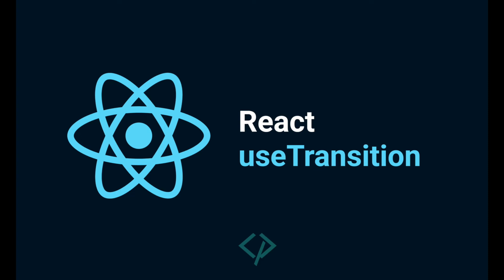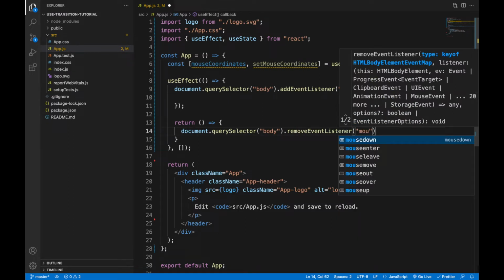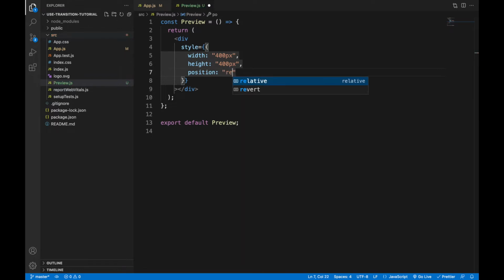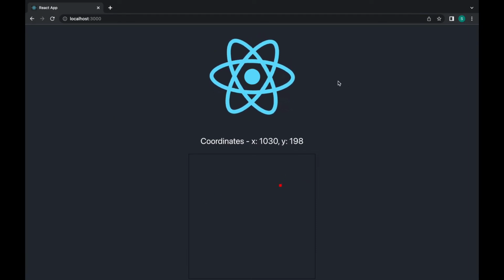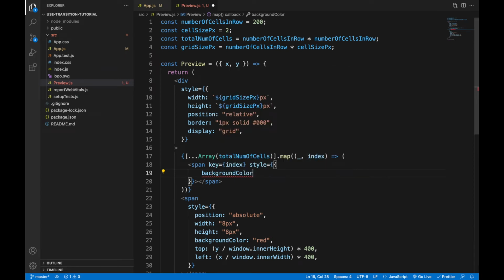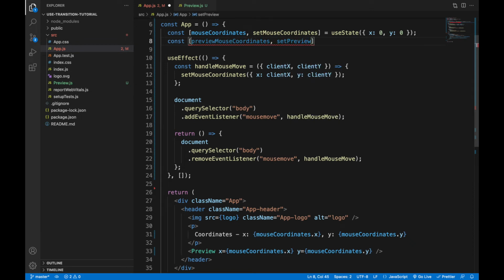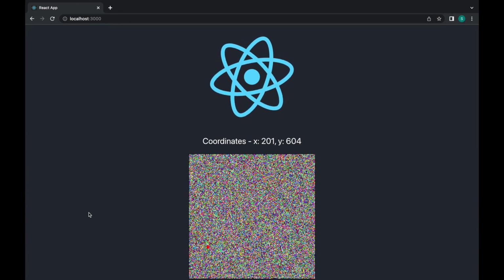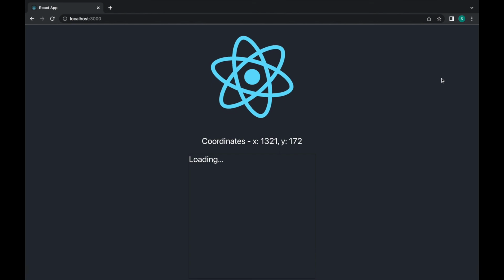useTransition hook - concurrent rendering in React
In this tutorial, you will learn how to use useTransition and startTransition in order to mark specific updates of the states as a lower priority which might help you optimizing heavy rendering tasks in your React app.

Timestamps:
0:00 - Intro
0:21 - Mouse position state
3:54 - Creating a mouse preview (mirror)
6:54 - Render a large amount of items (add a heavy rendering task)
11:22 - useTransition hook to improve performance